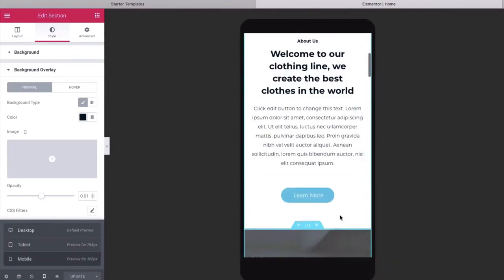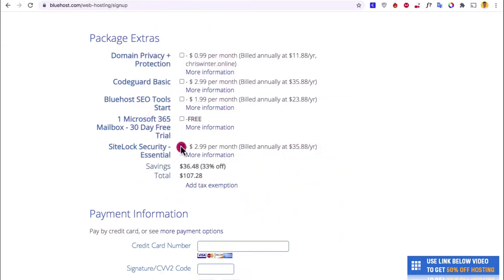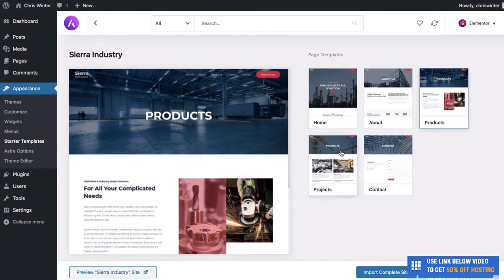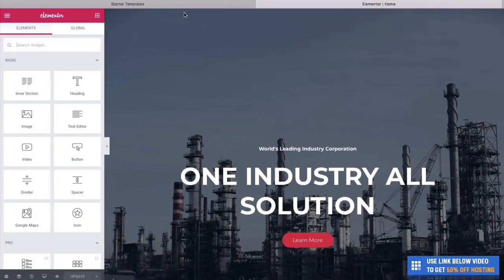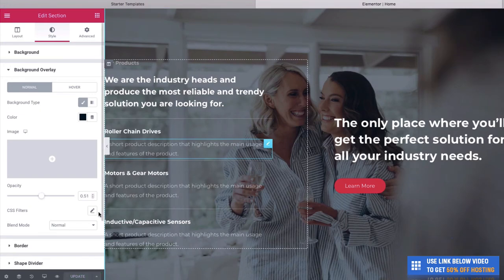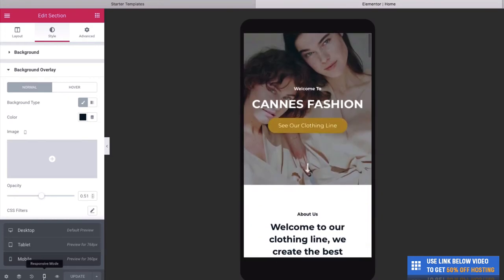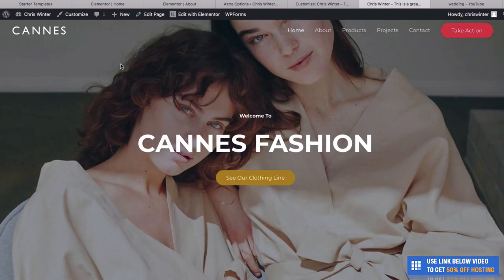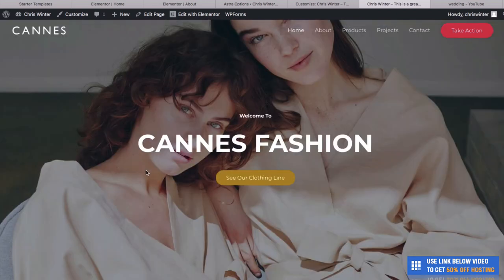How To Make A Wordpress Website On Bluehost 2021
🎟 Bluehost (this link gives you hosting for just $3.95!)

Bluehost Wordpress Tutorial 2021 video. This video shows you exactly how to make a Wordpress video using Bluehost in 2021. This video is for people are interested in using Bluehost and making a wordpress website, but haven’t done it before. This wordpress tutorial is really easy and goes in depth, so you’ll have your website looking great by the end of it. At the end of this 2021 complete Bluehost WordPress website tutorial video, you will have your own website built and installed and you will have it running great.

What is Wordpress:

WordPress is a full-featured content management system that just happens to be the world’s most popular tool for creating websites. In fact, it’s so popular that over 38% of all websites are built with WordPress. WordPress can power virtually any kind of website, from a simple blog to a full-featured business website. You can even use WordPress to create an online store by using the popular WooCommerce plugin. Wordpress is the self-hosted version of WordPress. This is the version you’ll use to run WordPress on your own web hosting account. When you use this version, you have complete control over the design and functionality of your site. You can use whatever theme you like and install any plugin with no limitations.
What is Wordpress Hosting:

In the purest sense, WordPress web hosting is a host that’s been optimized to run WordPress. The additional features offered will vary depending on the type of WordPress hosting you go with. But, generally it’ll be equipped with features like one-click-install, so you can quickly install WordPress on your site, or automatic updates to the WordPress core. Generally, WordPress hosting will have support staff that’s better versed in WordPress-related technical issues than your standard hosting staff. Keep in mind that WordPress hosting is not a requirement if you want to run WordPress. You can run WordPress on almost any style of host as the requirements to run WordPress are quite minimal.

Hi there, my name is Chris Winter and on this channel I make videos on:
• Stock Investing
• Basic Financial Advice
• Best Stocks To Buy & Invest In
• Passive Income
• Shopify
• Amazon FBA